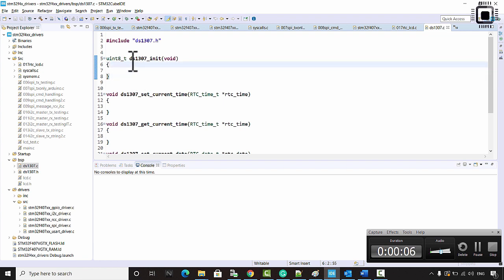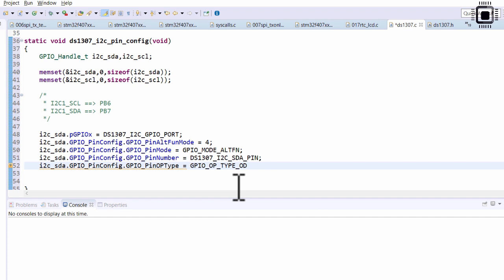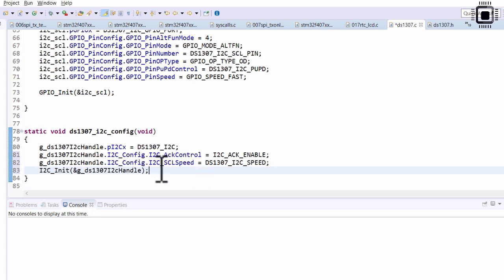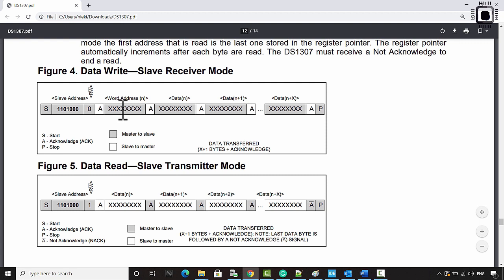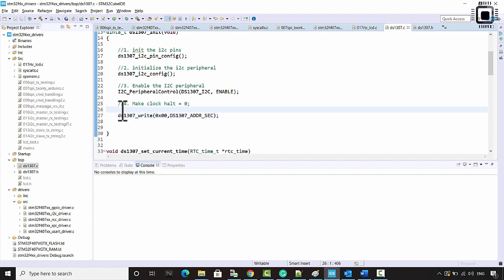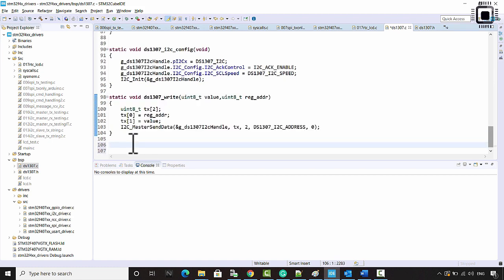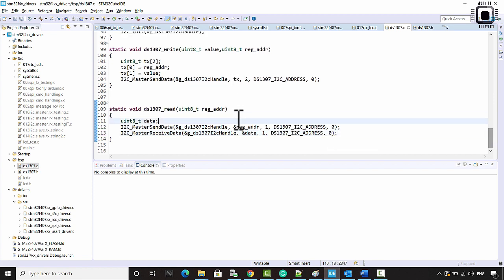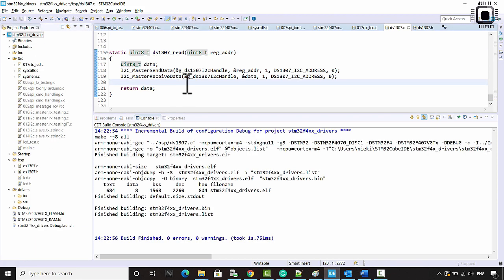003 DS1307 RTC code implementation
This video is part of the "Mastering microcontroller with embedded driver development " course  available on Udemy.com